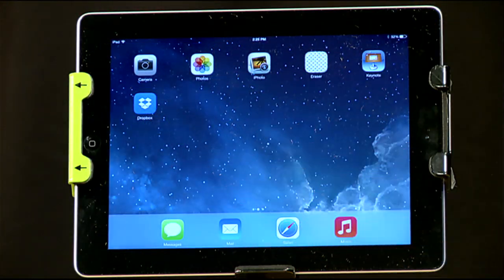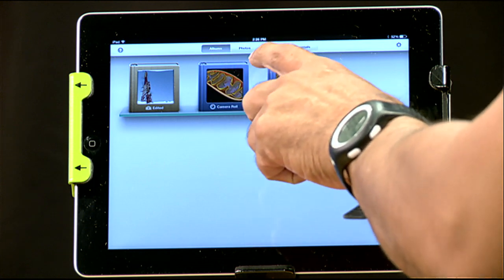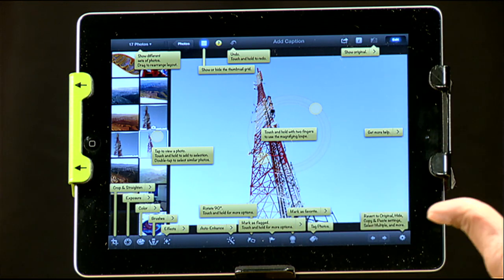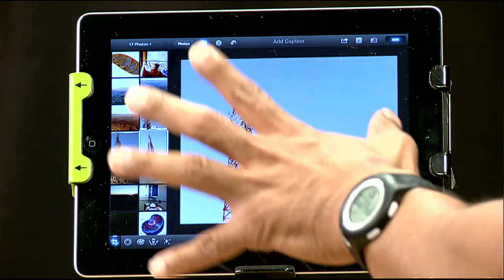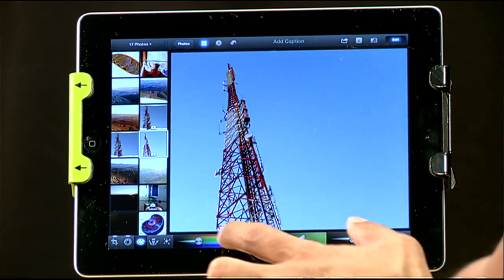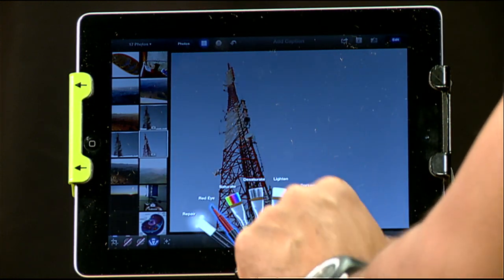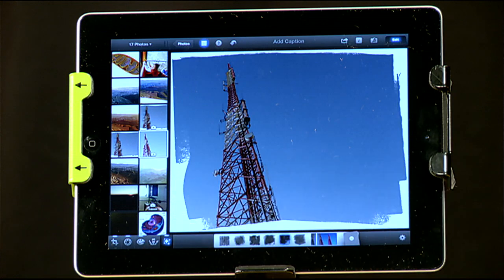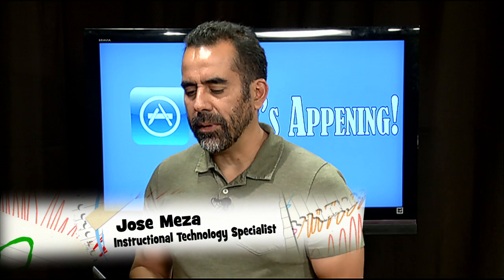What's Appening - iPhoto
In this episode of What's Appening, Karen & Joe go over iPhoto on the iPad.  What it can be used for in the classroom, how you can edit and store photos.